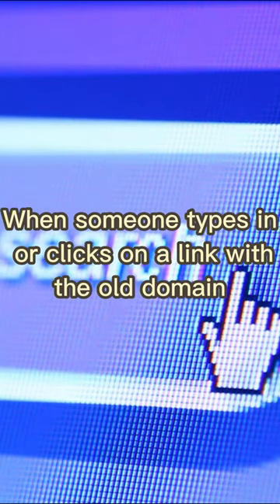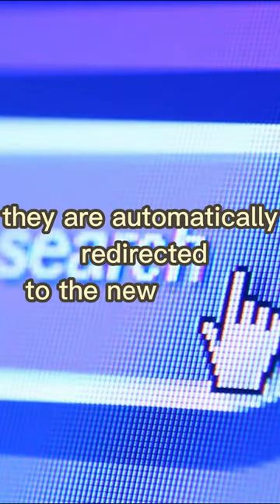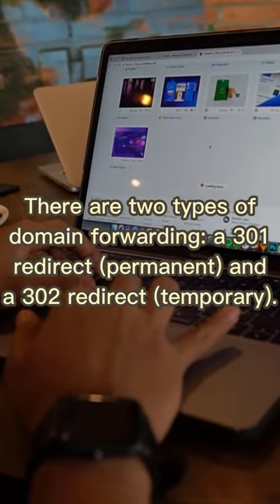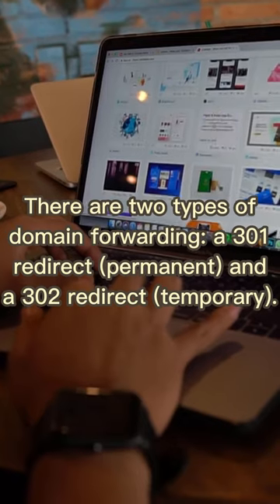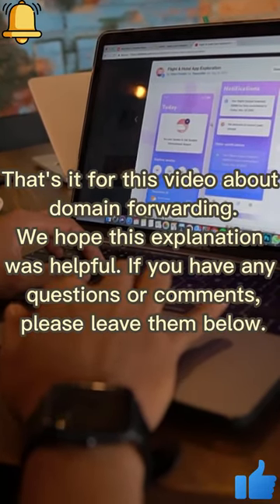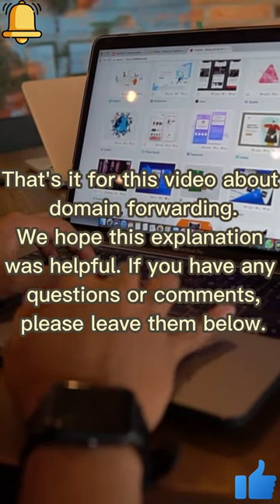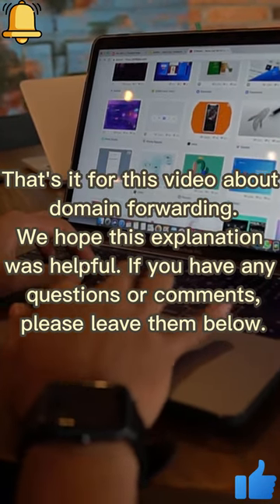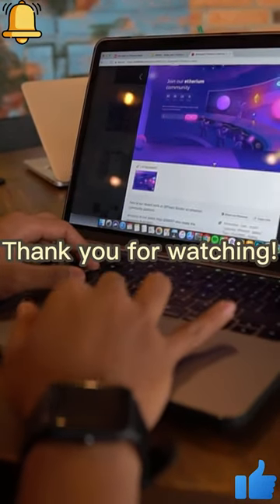Domain Forwarding | What is Domain Forwarding? | World Of Tech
What is Domain Forwarding?

Domain forwarding, also known as domain redirection, is the process of redirecting one domain to another. When a user types in or clicks on a link with the first domain name, they are automatically redirected to the second domain name. This is often used when a website is moved to a new domain name or when a company wants to redirect multiple domain names to their main website.

There are two types of domain forwarding:

301 redirect: A 301 redirect is a permanent redirect that informs search engines that the original domain has permanently moved to a new location. This ensures that search engine rankings and backlinks are transferred to the new domain.

302 redirect: A 302 redirect is a temporary redirect that tells search engines that the original domain has temporarily moved to a new location. This is useful for short-term situations, such as when a website is undergoing maintenance or when a temporary promotion is being run.

Domain forwarding is usually done through the domain registrar or hosting provider. Many domain registrars and hosting providers offer domain forwarding as a free service.

***If you think that this video is worth watching then please like the video and share this video as much as you can and also comment that worth to watch, this will motivate me as an education content creator on YouTube.***